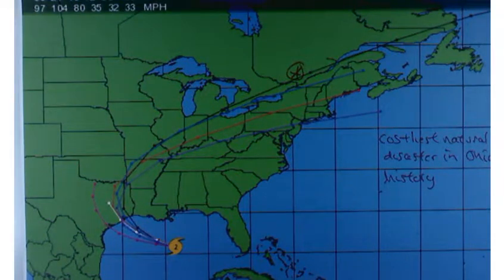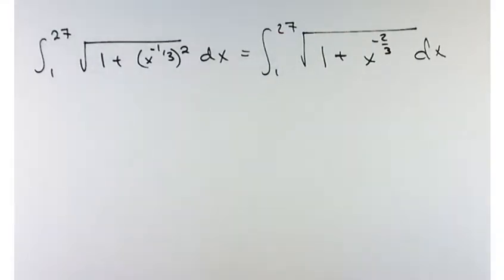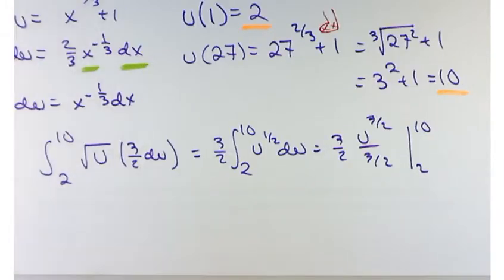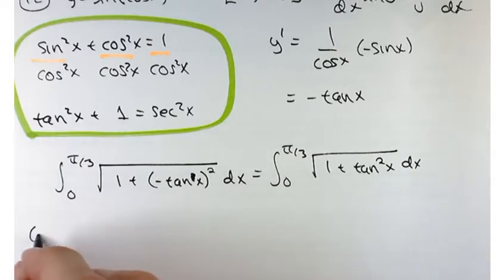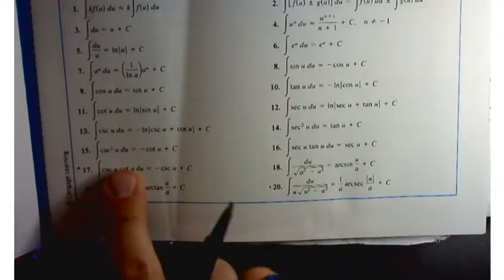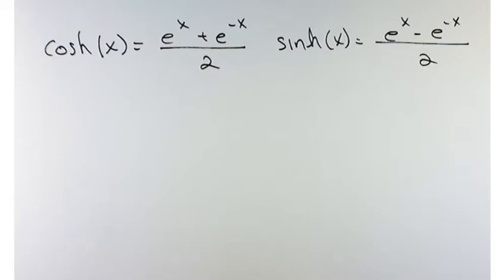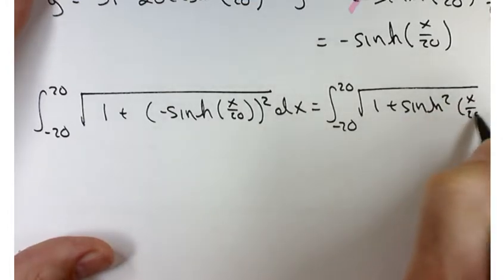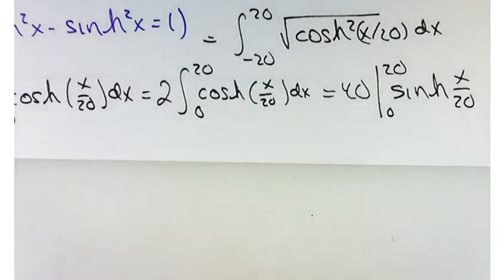Section 8.1& 8.2 Arclength and Surface area of rotation (Fall 2017)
Arclength and Surface area of rotation.  Has been retitled to go in line with the 8th edition of Stewart.